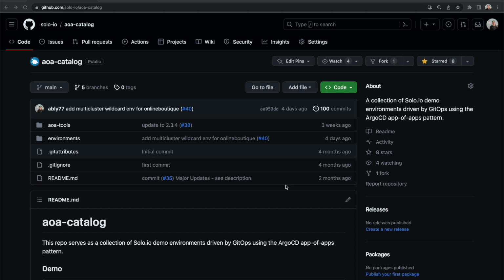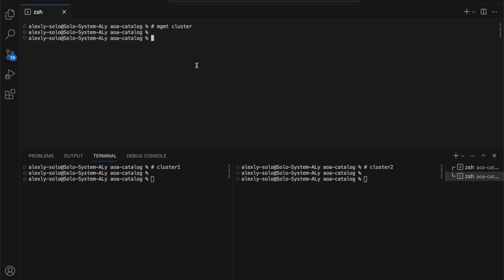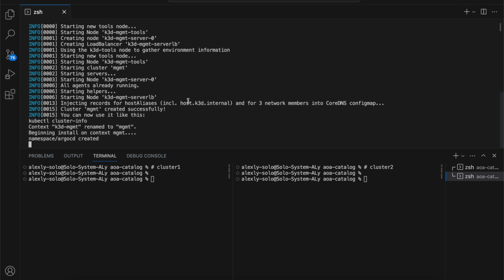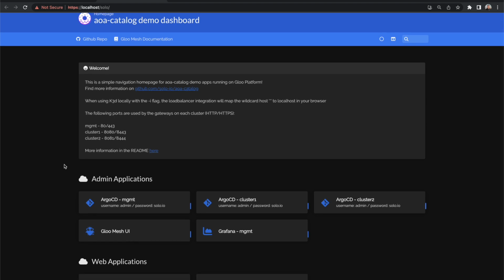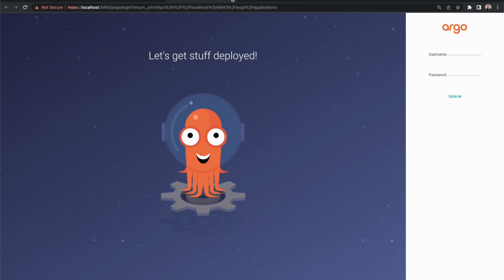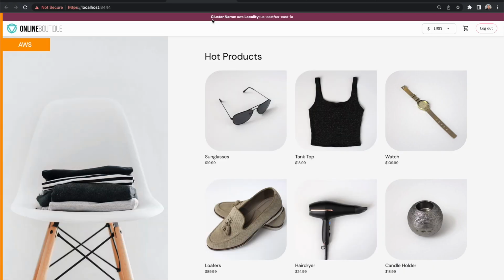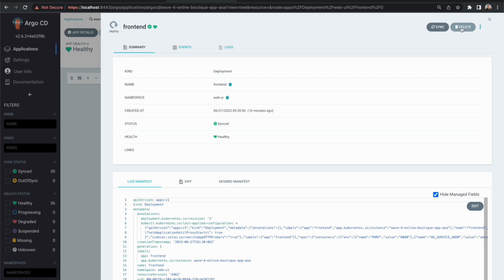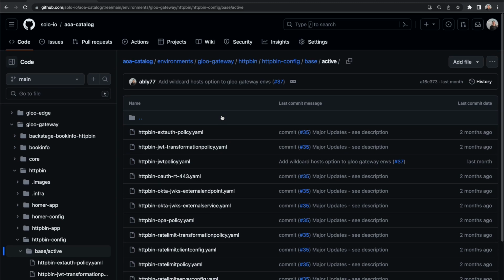Multi-Mesh Istio Deployment with Onlineboutique Application using ArgoCD and Gloo Platform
Get started with ArgoCD, Gloo Platform, and GitOps quickly!